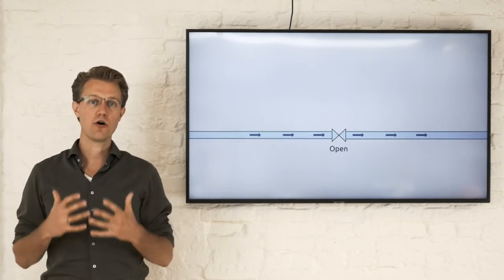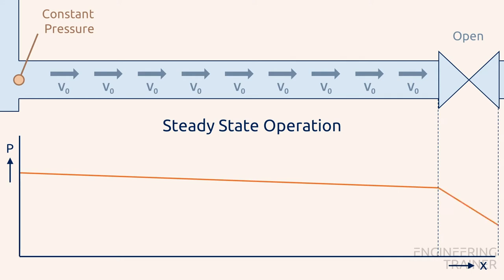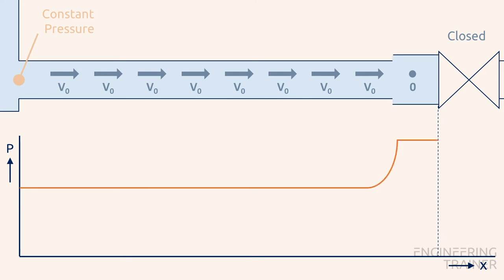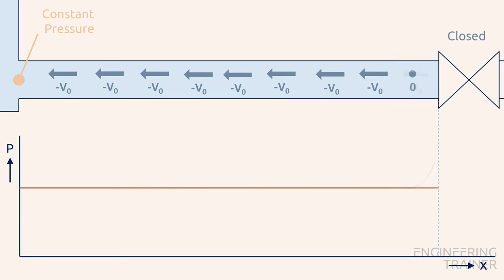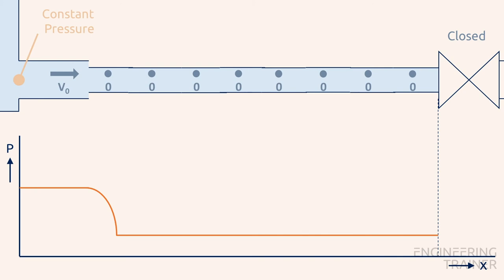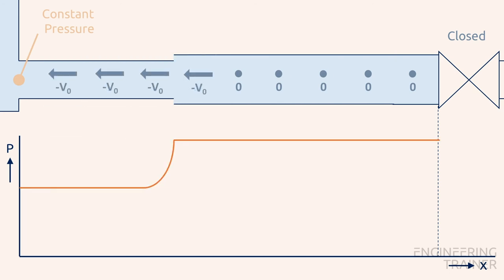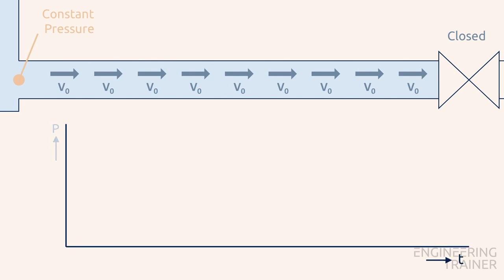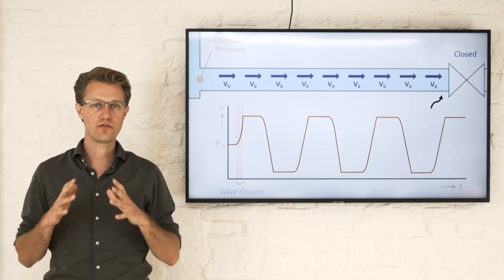Water Hammer - What is Water Hammer? (1/8)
What is Water Hammer?

Today, we will be discussing the Pressure Dynamics of Water Hammer in Piping. We will tackle concepts, such as Pressure Dynamics, Valve Closure, Steady State Operation. We will learn what factors draw in from a Constant Pressure System.

Video 1/8 of our online course "Water hammer phenomena in Industrial Piping Systems"

EngineeringTrainer.com develops, hosts, and markets professional online training products for engineers and companies worldwide. Together with Subject Matter Experts, we build a digital training center that provides online training through self-learning, online interactive sessions, and blended learning.

Say goodbye to slow learning curves and boring courses.

During a series of entertaining free Livestreams, we interview inspiring engineering experts, discussing technical challenges, their most technical expertise, or developments in their fields.